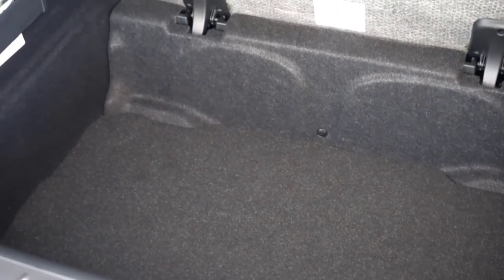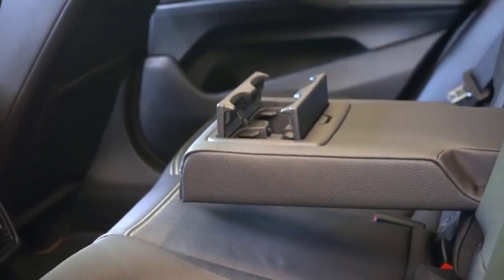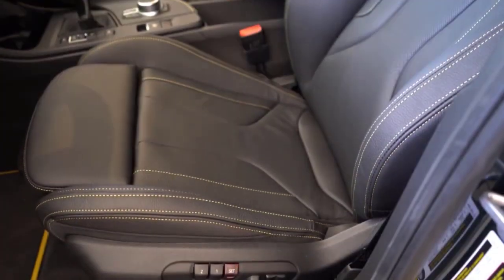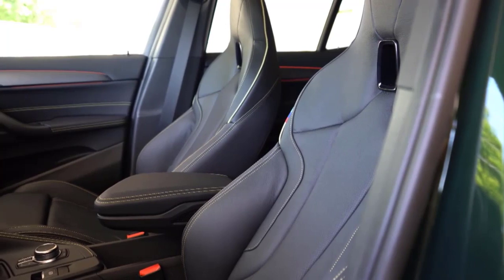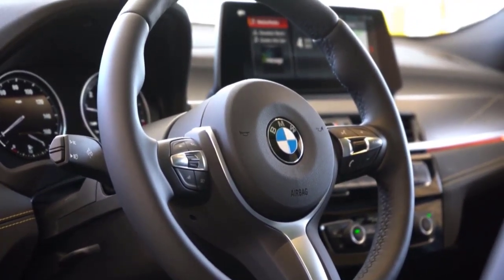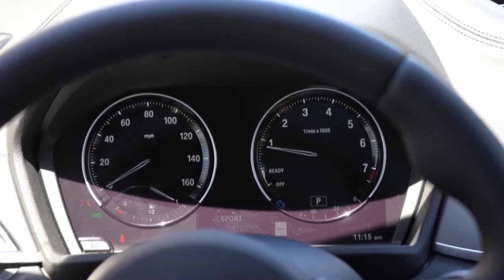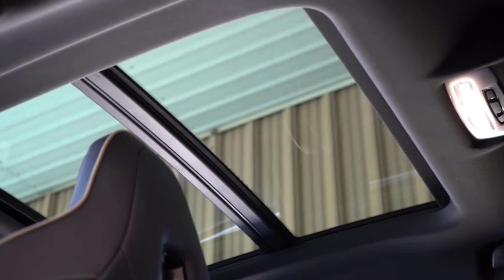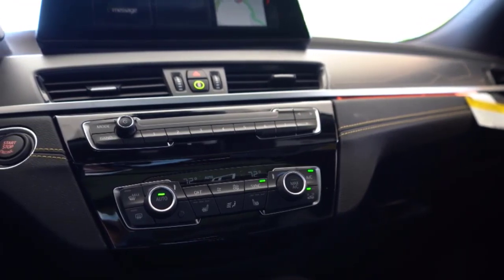BMW X1 Interior Super Luxury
Want to know what it's like to ride in the most luxurious BMW X1? In this video, we take you on a tour of the interior of the BMW X1, which is nothing short of luxurious.

From the rich leather seats to the beautiful wood trim, the BMW X1 interior is second to none. If you're looking for a luxurious car to drive, the BMW X1 is the perfect option! Be sure to check out our video and see for yourself how luxurious the BMW X1 interior really is.

review, 2023, bmw x1 2023 interior, new bmw x1 2023, new bmw x1 review